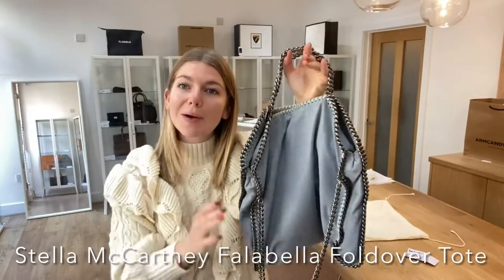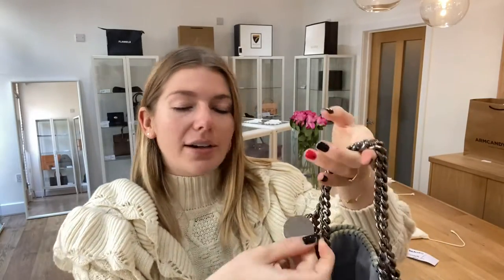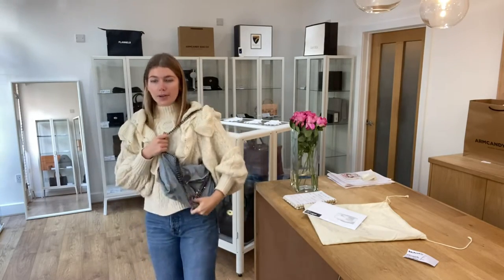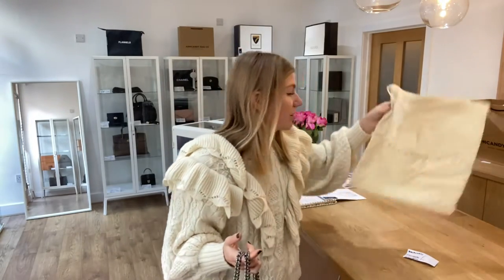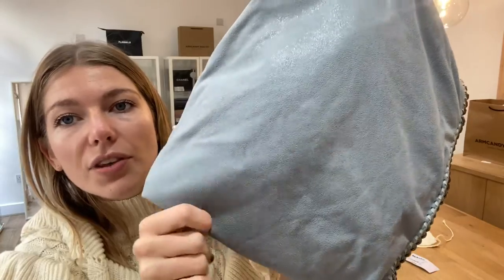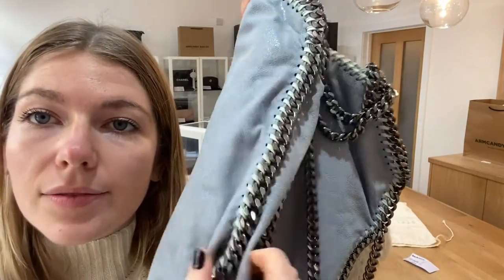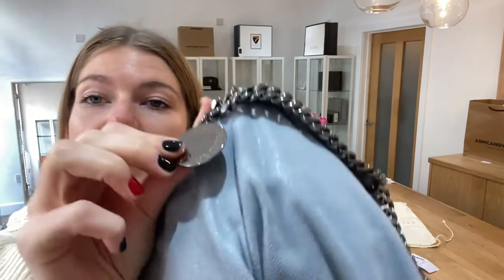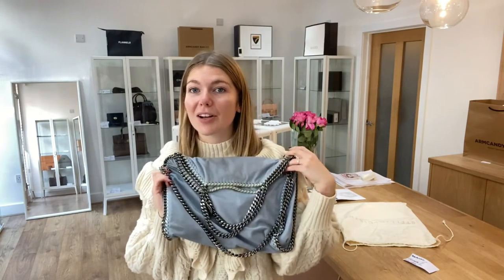Stella McCartney Falabella Foldover Tote Bag Review